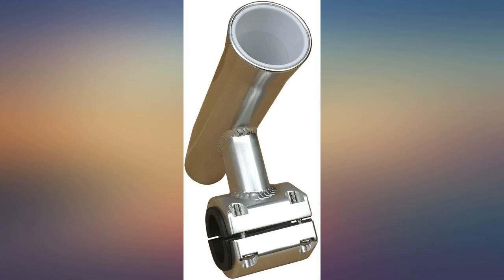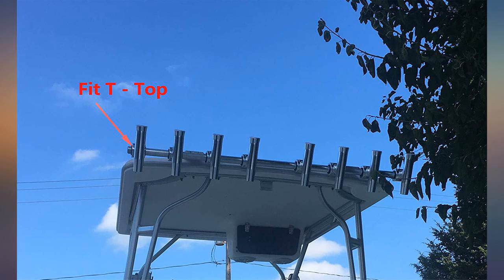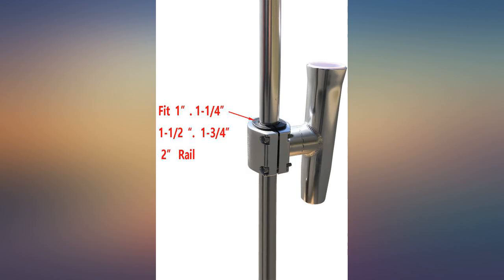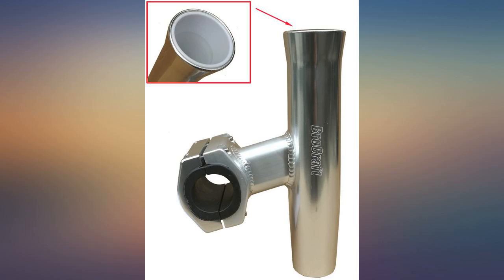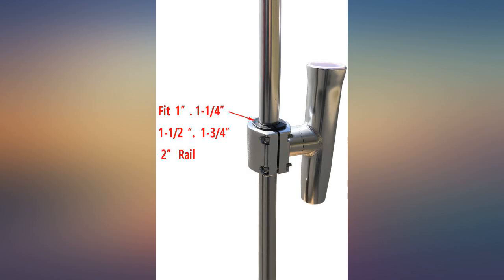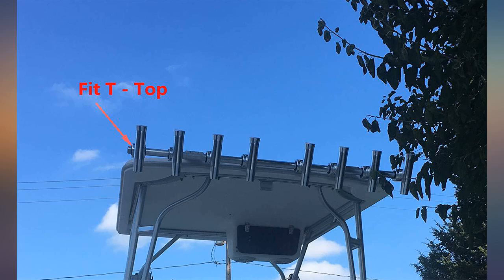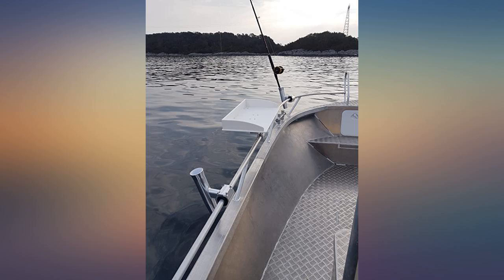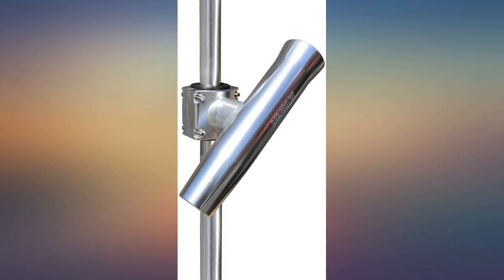Brocraft Boat T-TOP Rod Holder//Clamp-On Rod Holder - Silver Aluminum - Horizontal review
Main Features:
by entering your model number.. Made by marine grade T6 aluminum with CNC processing, Welding. Polisded anodized silver. Designed for clamp-1", 1-1/4", 1-1/2" , 1-3/4" , 2" O.D. Pipe. Heavy duty construction,fo the heavier class trolling Rod holder. Quick and easy installation